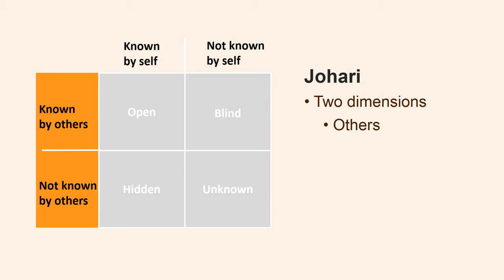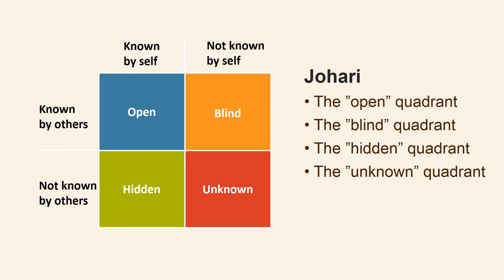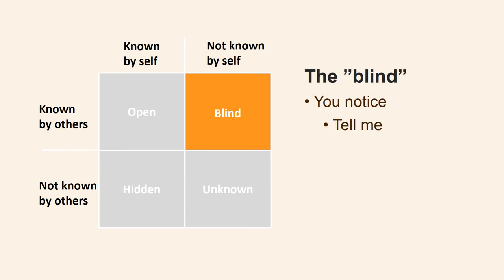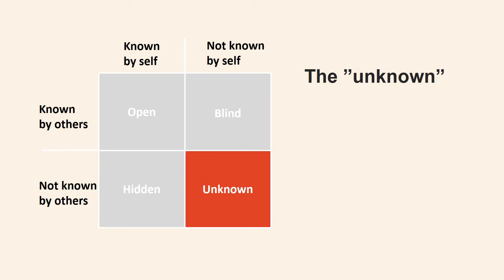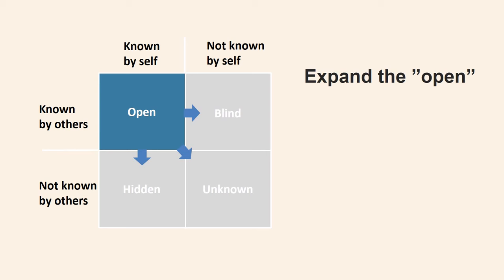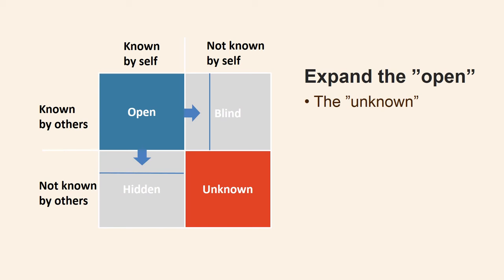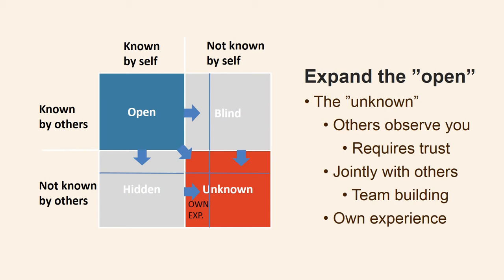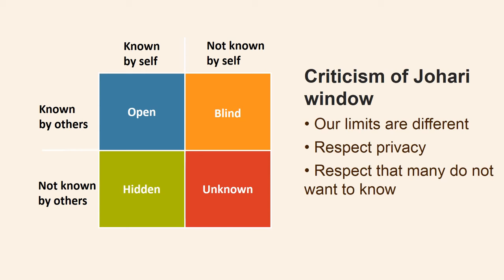Johari Window is designed to give you a better understanding of yourself and other people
The Johari Window, named after the first names of its inventors, Joseph Luft and Harry Ingham, was published in 1955. The window is designed to give you a better understanding of yourself and other people in the communication between you.

The model is a communication window that consists of four quadrants. These are The Open Quadrant, The Blind Quadrant, The Hidden Quadrant and The Unknown Qudrant.

0:00 Introduction
0:28 The model two dimention form a matrix with four quadrants
2:13 The open quadrant
3:03 The blind quadrant
3:59 The hidden quadrant
5:04 The unknown quadrant
5:49 Expand the open quadrant
6:28 Expand the open quadrant into the blind quadrant
7:12 Expand the open quadrant into the hidden quadrant
8:10 Expand the open quadtant into the unknown quadrant
10:02 Criticism of the Johari window